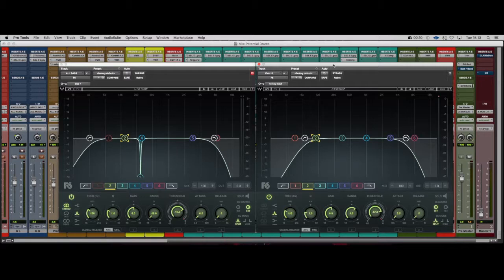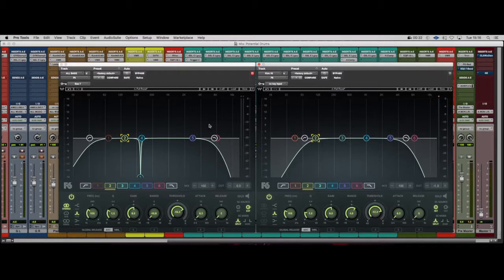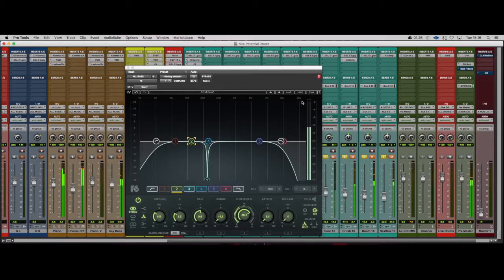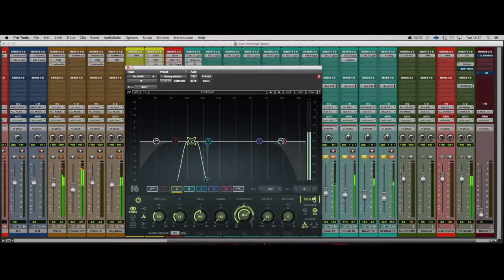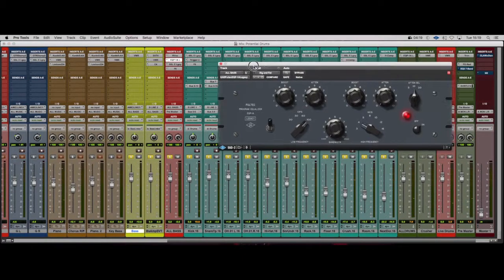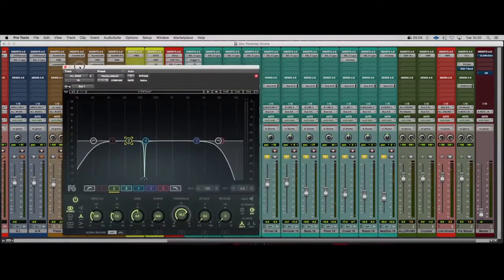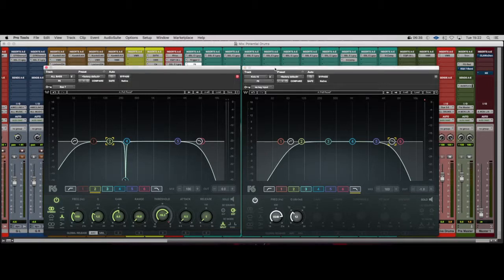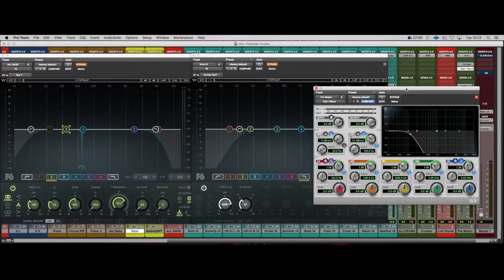Kick Drum & Bass Guitar Relationship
Gordon shows how to make the kick drum and bass guitar work together in a mix situation using Waves F6.